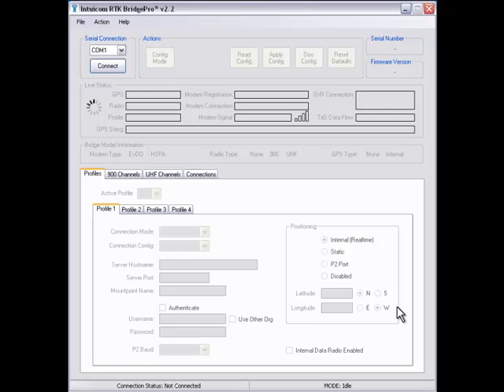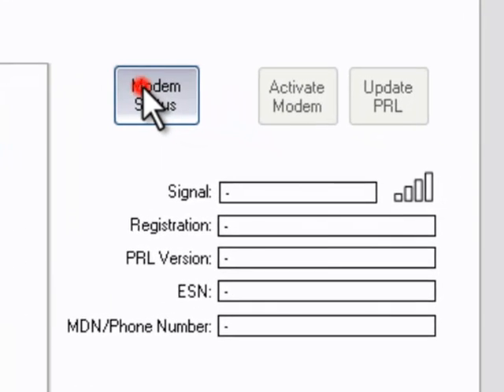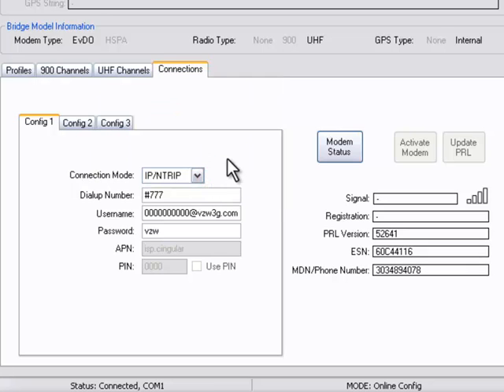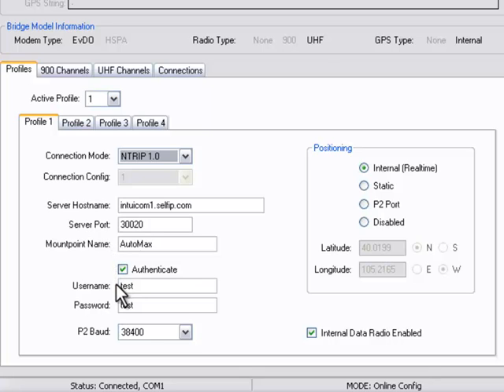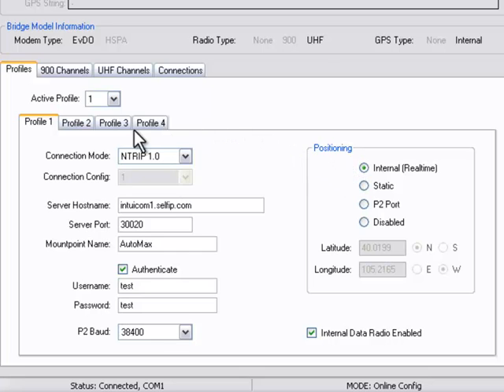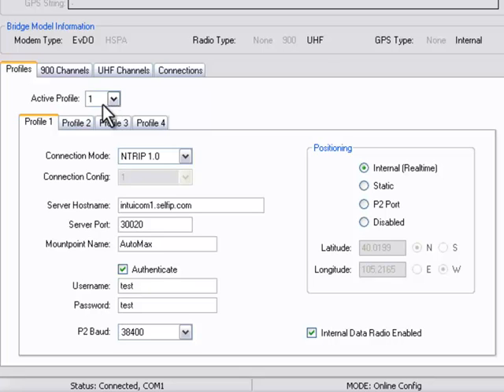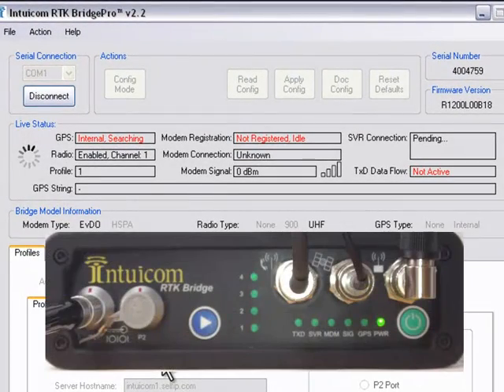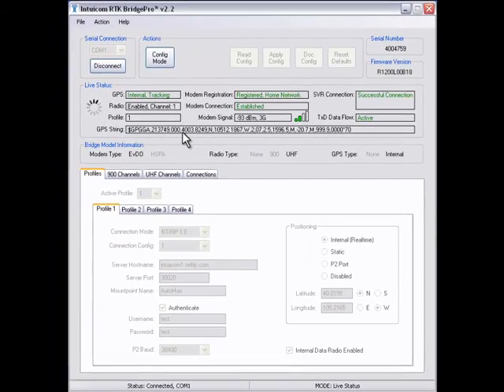Setting up the RTK Bridge C Verizon